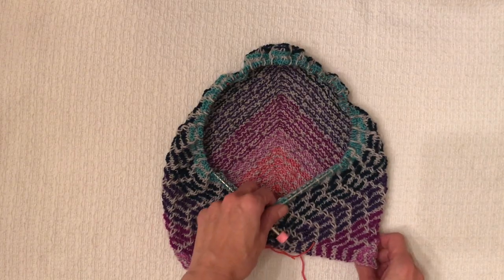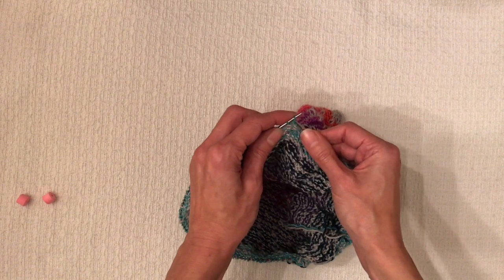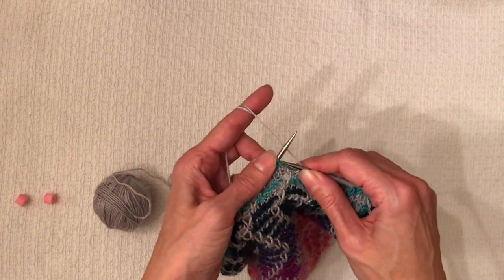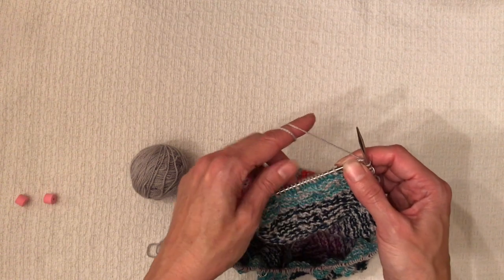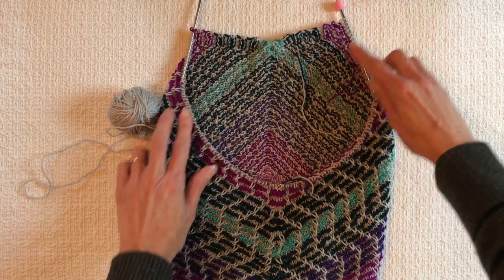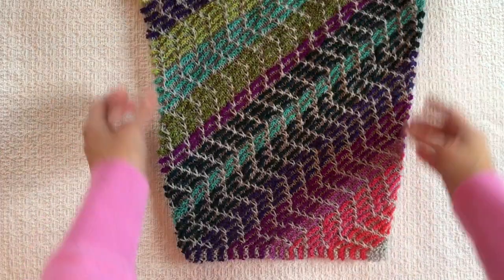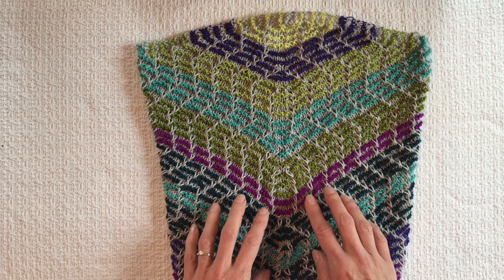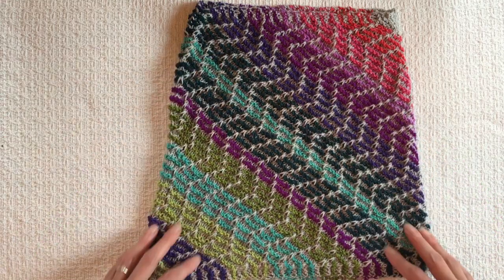Great British Baking Cowl Clue 3 tutorial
This video contains spoilers for the Great British Baking Cowl, Clue 3!  I take you through the process of how the cowl is worked, so there's lots of chatter, and it's a bit like a podcast.